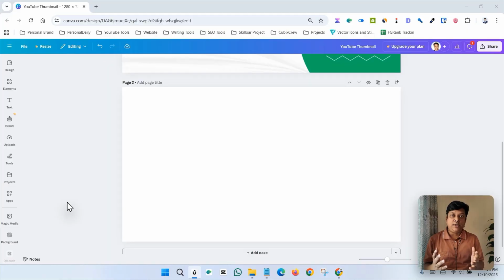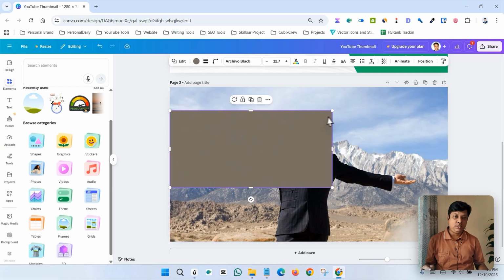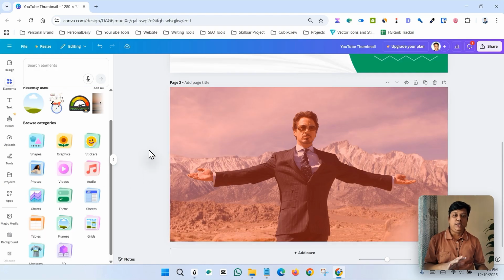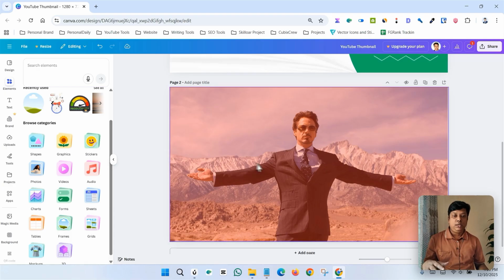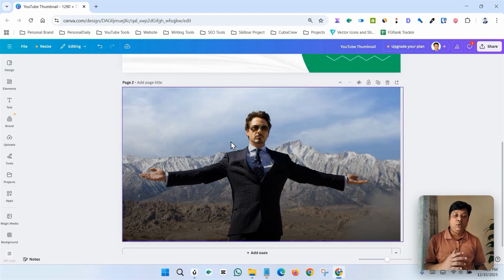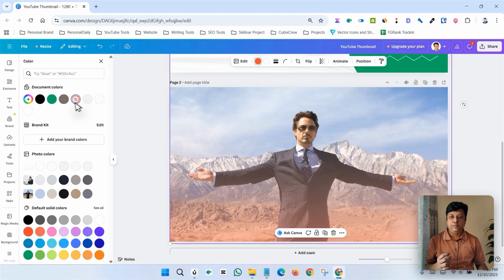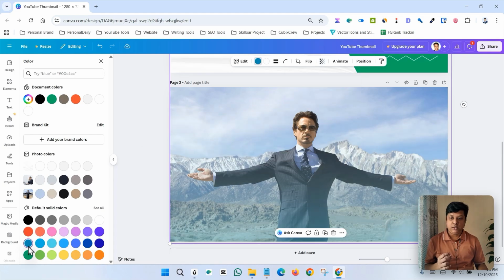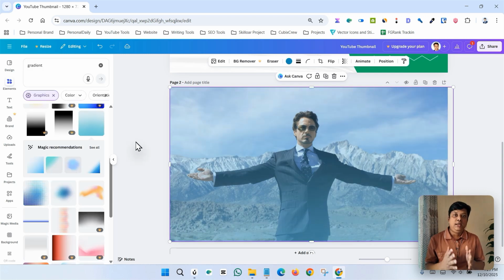How to Add Color Effects of an Image in Canva | Canva Course for Beginners | 22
Transform your photos into vibrant masterpieces with Canva's color effects! 🎨 This step-by-step guide shows you how to make your images pop using simple and creative techniques. From adding bold color tones to editable gradient effects, you'll learn how to supercharge your designs and boost your creativity.

CHAPTERS:
00:00 - How to Add Color Effects to an Image in Canva
00:30 - Method 1: Solid Color Application
01:15 - Method 2: Gradient Effect Technique

✅ Key highlights include:
- Easy methods for adding color effects to any image in Canva.
- How to use gradients for stunning visual transformations.
- Tips for customizing transparency and colors for a unique touch.

Whether you're designing for social media, presentations, or your next viral post, this Canva tutorial will unlock hidden features to elevate your projects. Watch now and discover how to turn dull images into eye-catching art in just a few clicks!